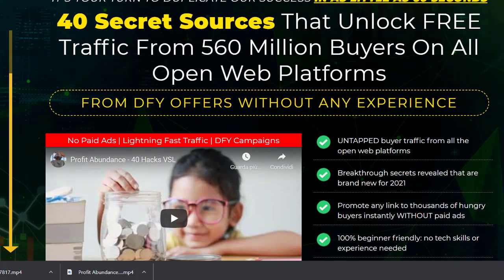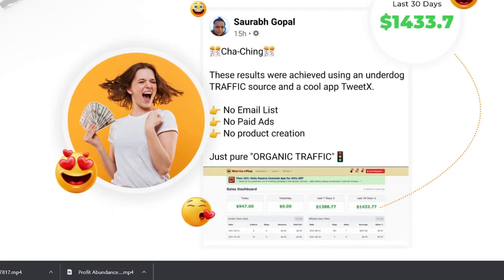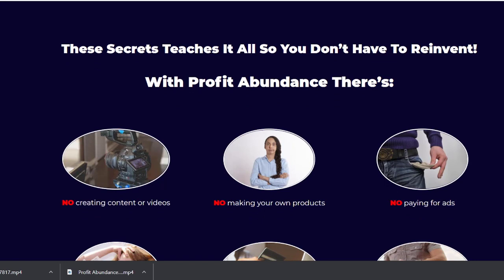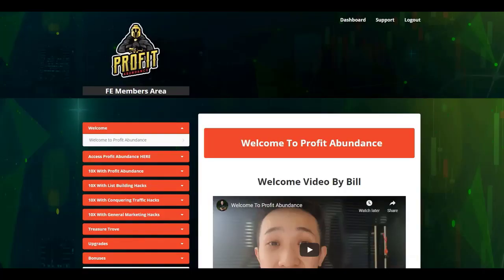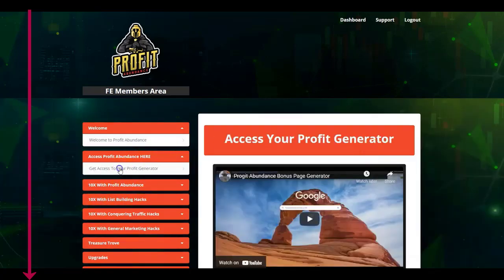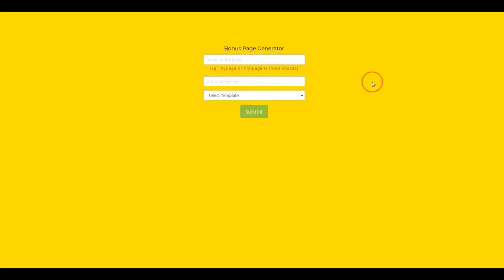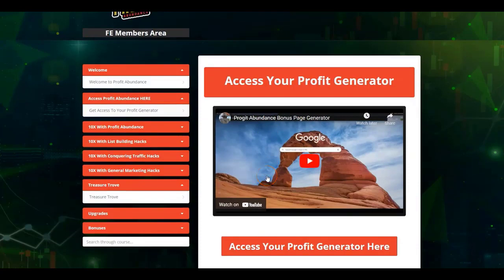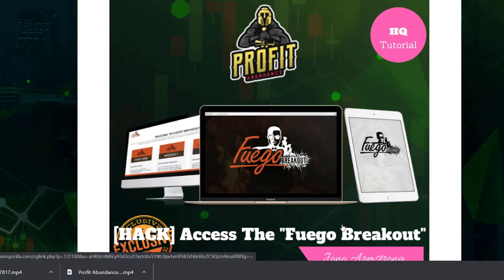Best Profit Abundance REVIEW & bonus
Best Profit Abundance REVIEW
Profit Abundance REVIEW
profit abundance review & bonus

The Profit Abundance
40 Secret Methods That Gets
Virtually unlimited FREE traffic, now at your fingertips.
10 List Building Hacks
10 Traffic Hacks
10 Social Media Marketing Hacks
10 highly converting products
These secrets were never before nor never after.
Mind-blowing list building secrets with free traffic from Profit Abundance is insane!!

Profit Abundance is a fantastic training module that will teach you all the tips and tricks on how you can build your list by using their unique methods and drive crazy, insane, mad free buyers traffic to make passive earnings from all web platforms in any niche.

Profit Abundance will give their 40 marketing secrets which will allow you to make a list and get free traffic with marketing hacks so that you can make passive profits whilst sleeping..

Best Profit Abundance review,  Best Profit Abundancebonus, Best Profit Abundance review & bonus,  bonuses, Best Profit Abundance course review,  demo, Best Profit Abundance scam,  course.